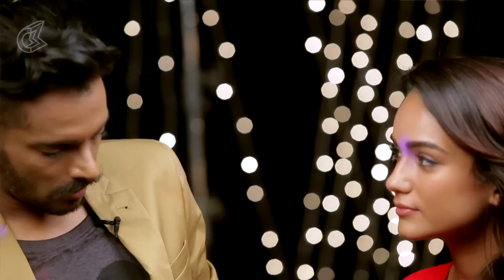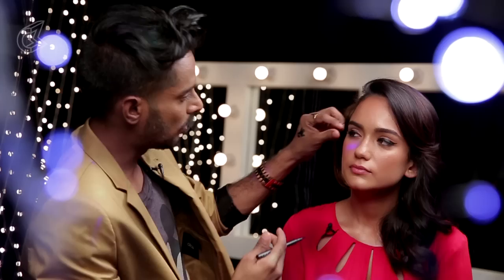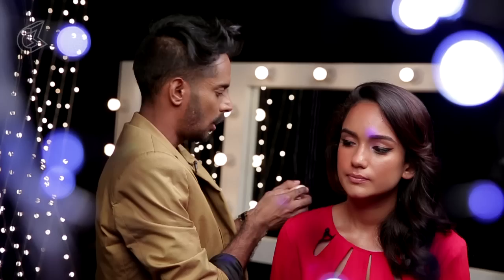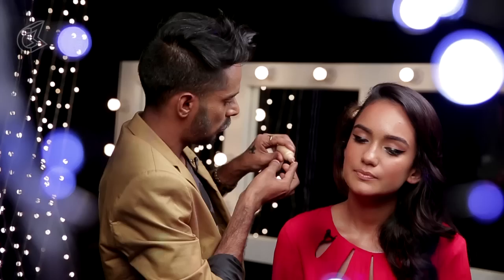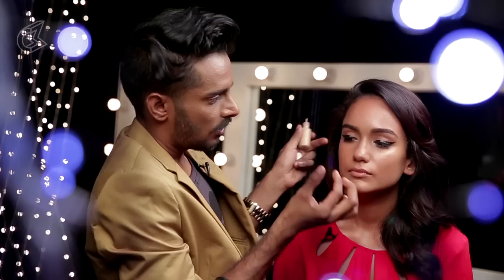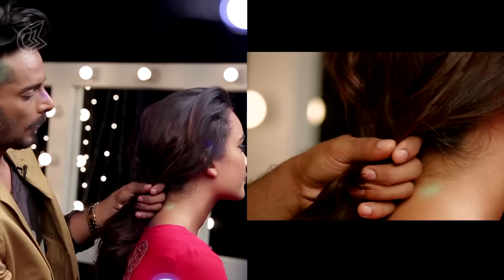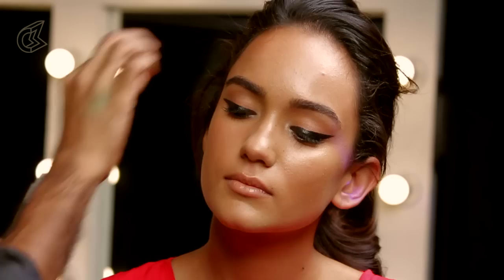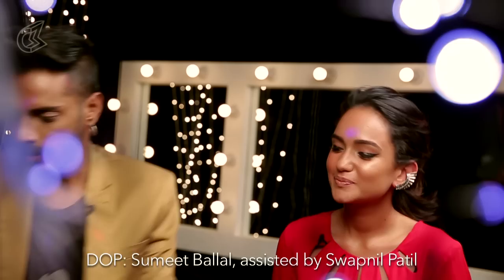The Wedding Series: Cocktail Look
Hey guys here is the next video in The Wedding Series, this time i show you how to look your sexy best at the Cocktail party. Hope you guys try the look and let me know.